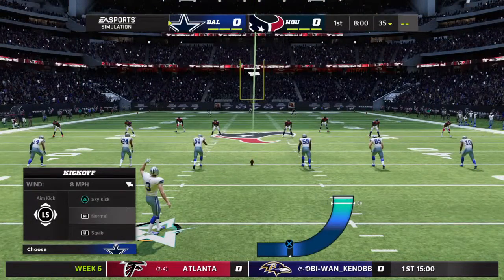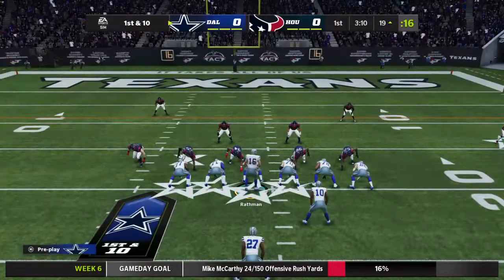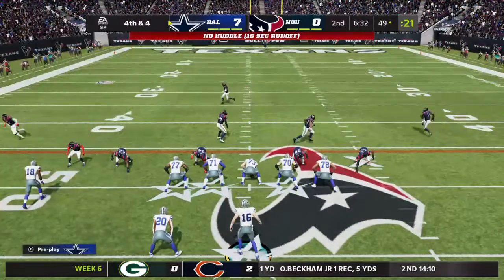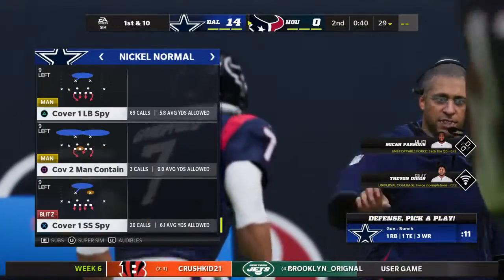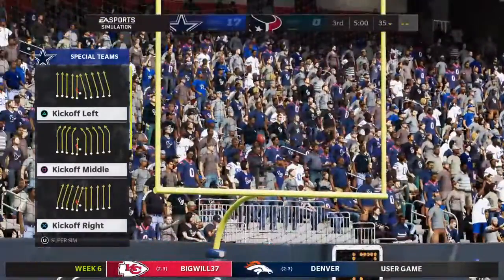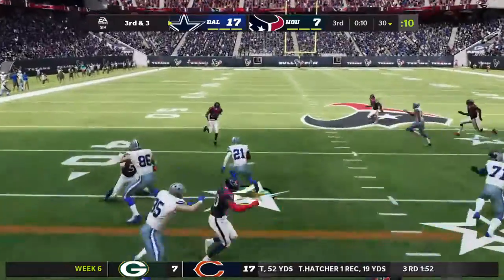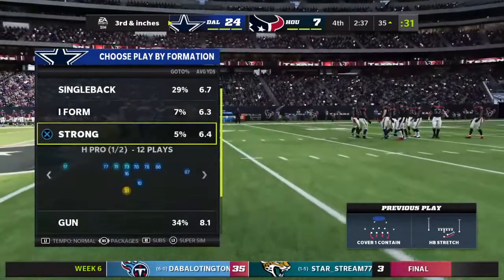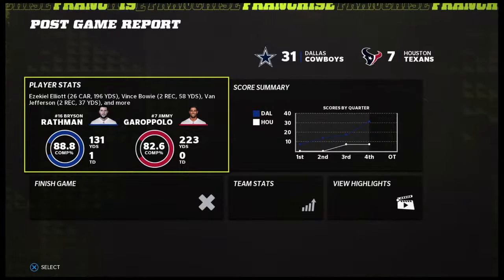VG Presents: 2022 TITLE RUN - Cowboys 3-1 'Texas Governors Cup' Texans 3-2 - Week 6